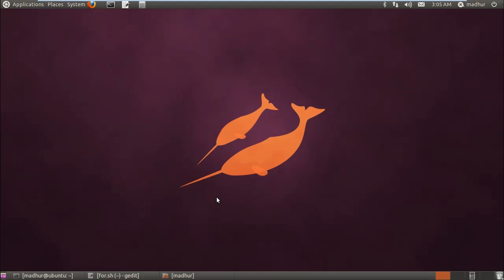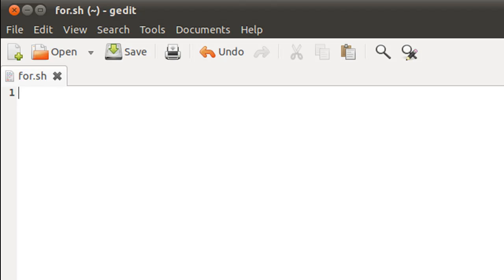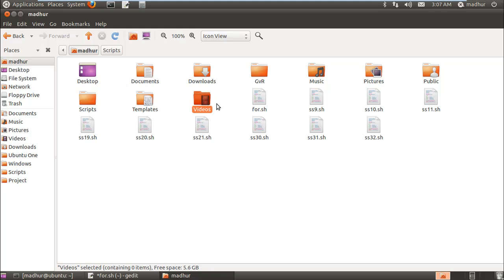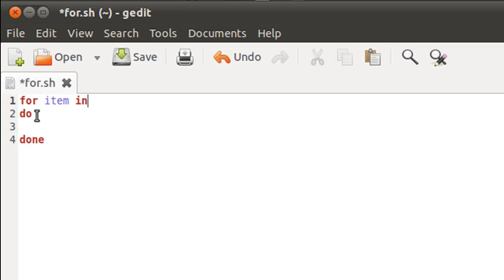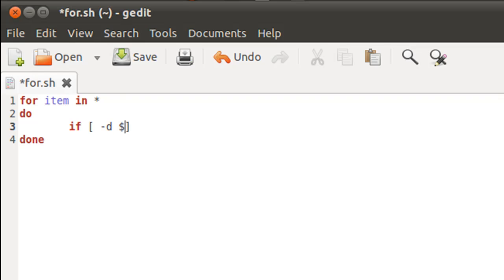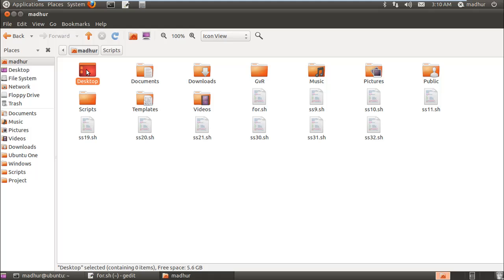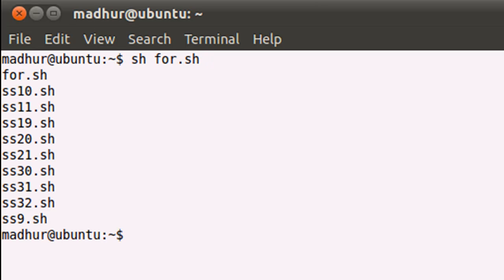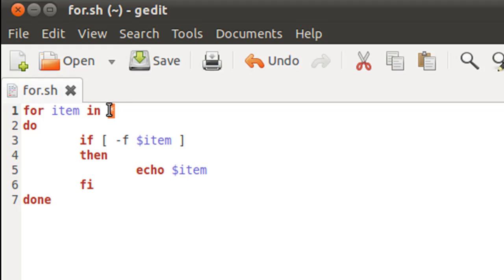Shell Scripting Tutorial-41: The 'for' Loop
In this tutorial you'll learn to use the for loop to display names of directory files existing in your home folder, on the terminal using for loop. The for loop is an excellent construct and quite often the first choice in cases where it is not known in advance how many iterations the loop is supposed to perform.